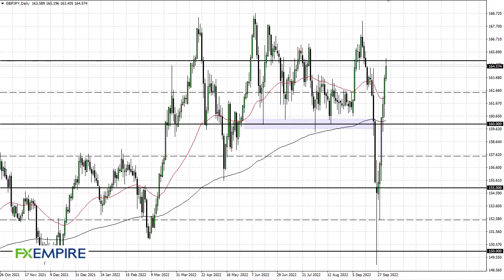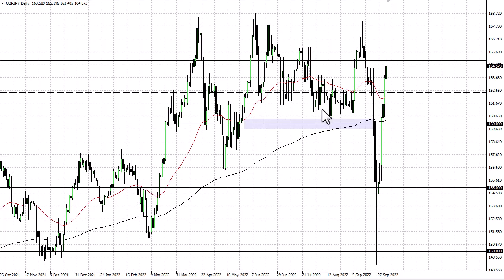GBP/JPY Technical Analysis for October 05, 2022 by FXEmpire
The British pound has rallied significantly during the trading session on Tuesday to reach the ¥165 level. That being said, we are getting to the point where we are completely overbought.